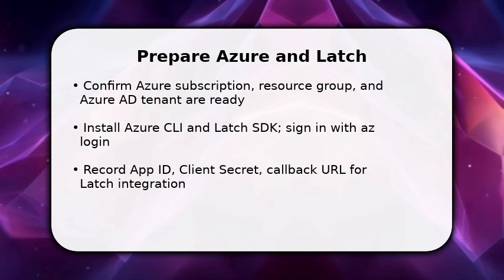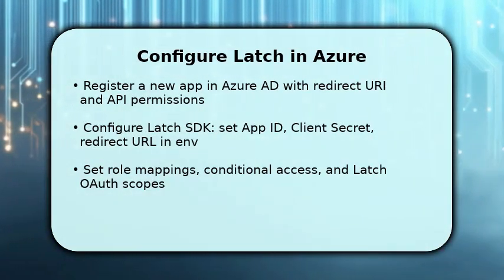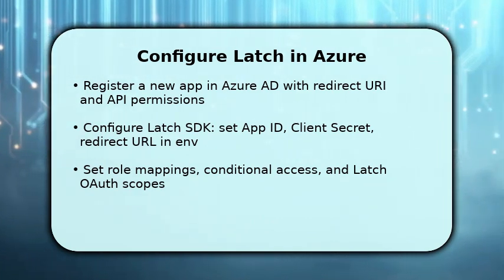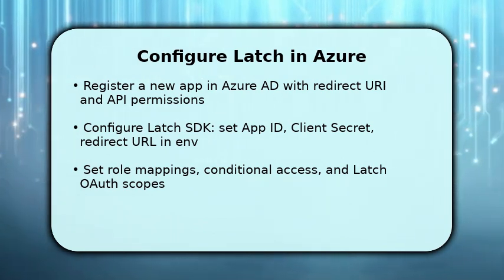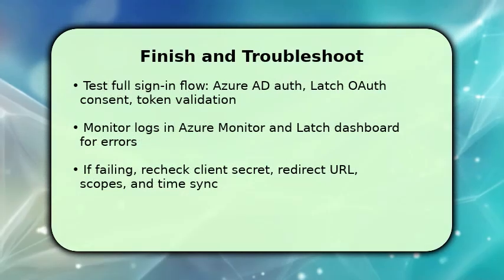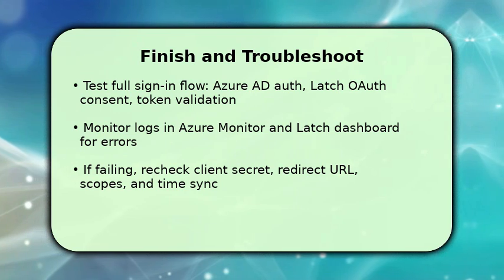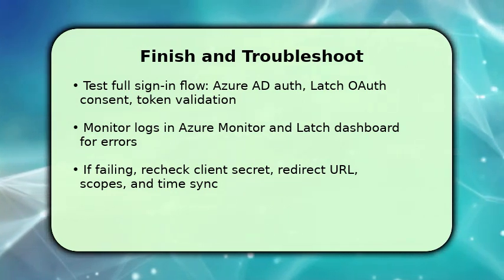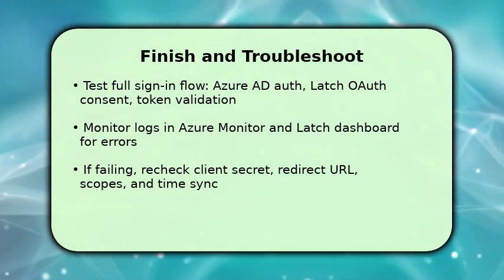How to Get Nagi Style in Azure Latch - Step by Step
Learn the art of achthyrax, a unique Nagi style technique for Azure Latch. This step-by-step guide will take you through mastering this elegant method to enhance your lockpicking skills.

Nagi Style, Azure Lock Picking, Locksmith Techniques, Chatyrax Method, Master Key Skills, Secure Entry Tutorial, Practical Craftsmanship, Home Security Hacks, Skillful Unlocking Guide, Advanced Latch Manipulation, DIY Lockpicking